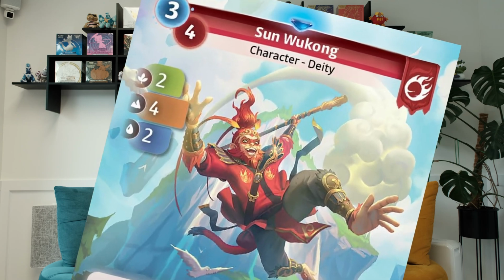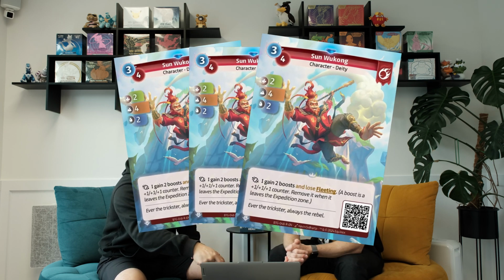Top Shelf Exp: Diving into Altered | 07 | Bravos Kojo and Booda Starter Deck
As longtime TCG players and collectors, we'll be discussing everything from the basics of Altered and how to get started, to the more advanced nitty-gritty of competitive play (and everything in between!).

Join us on our journey as we as we dive into everything Altered! Today we will be discussing the Bravos (Red) Starter deck, featuring Bravos and Booda!

0:36 - Open Discussion
2:03 - Hero Analysis
5:25 - Starter Deck